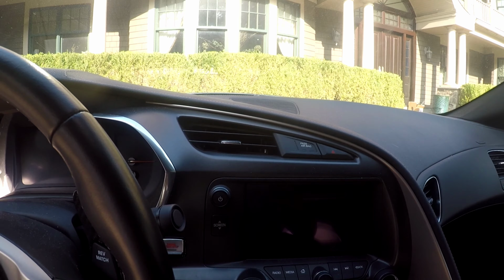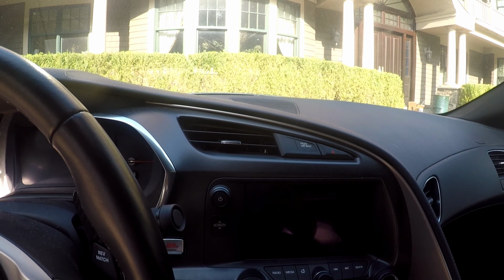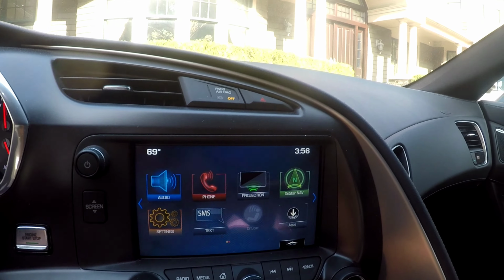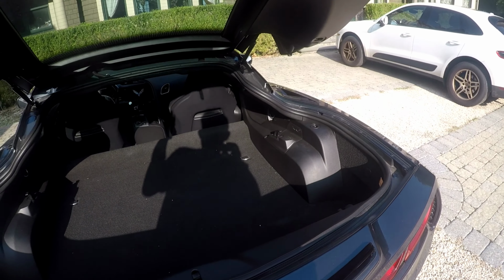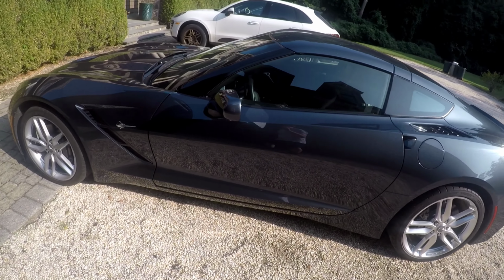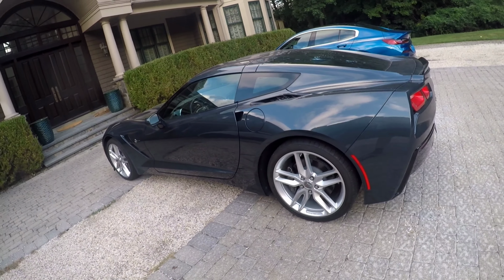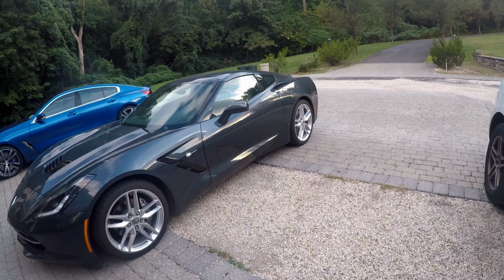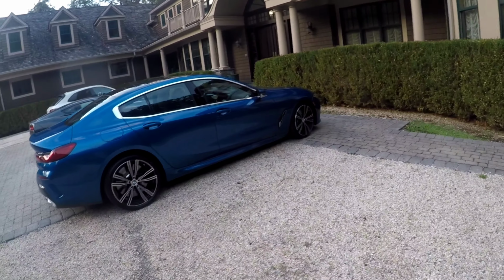2019 corvette c7 in depth review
Meguairs liquid ultimate wax
the manual c7 is the best car under 100k, here's why.